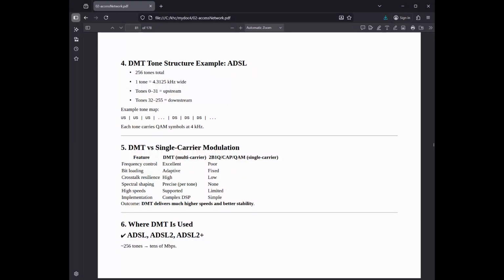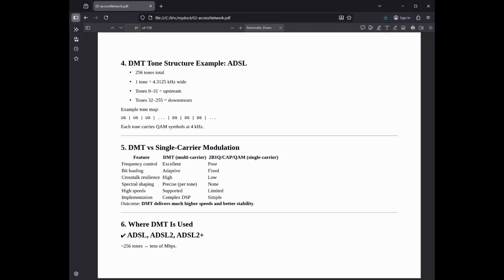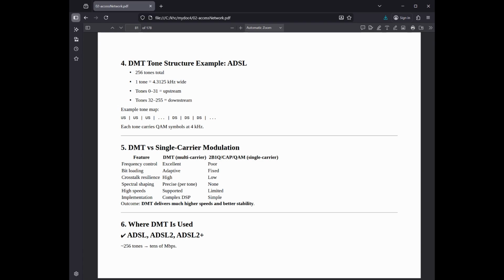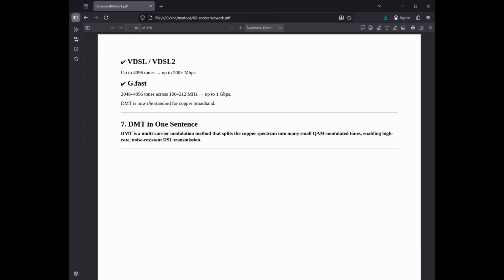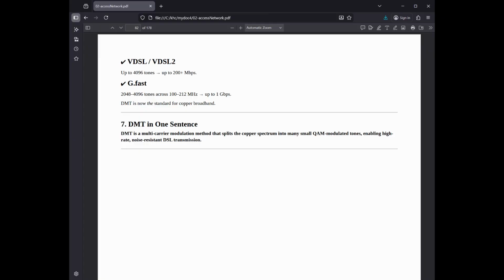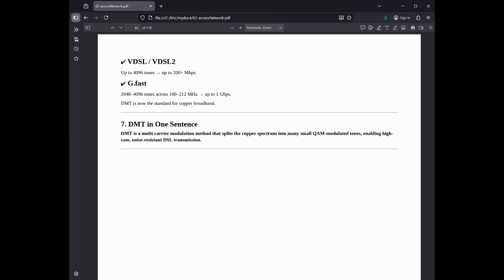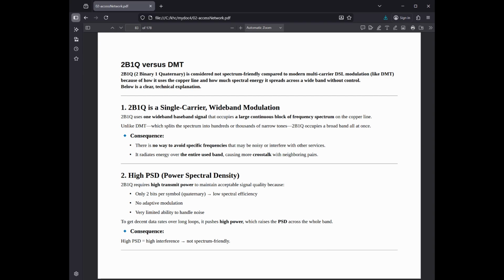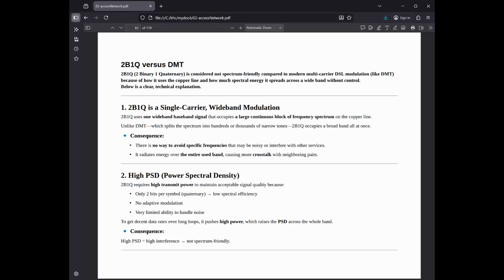08 Access Network - DMT Tone Structure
Tone Allocation
Overlapped vs. Non-overlapped Spectrum
Bit Loading Capacity per Tone